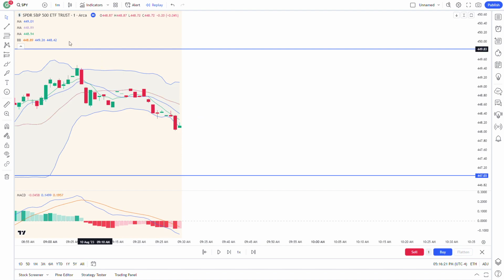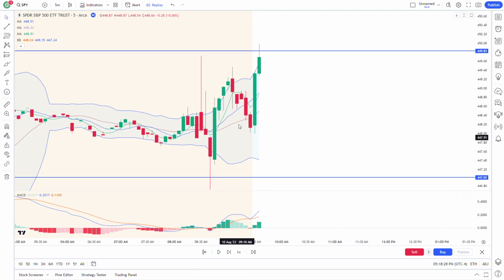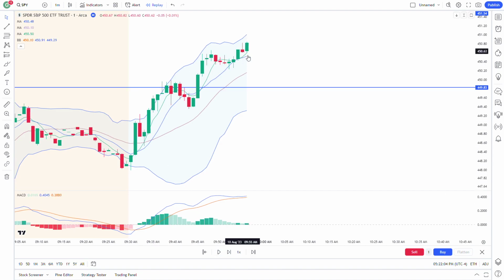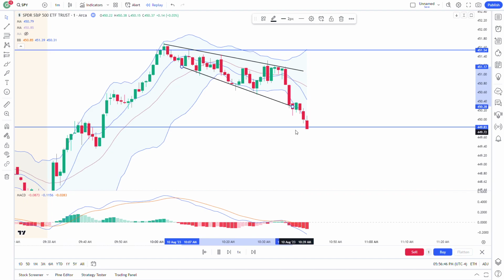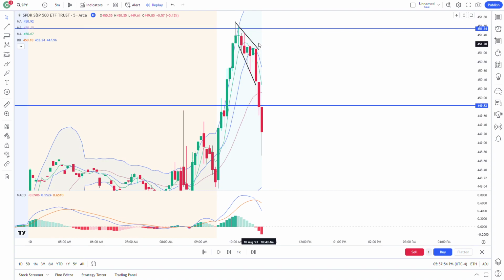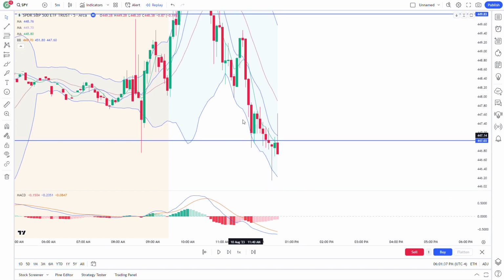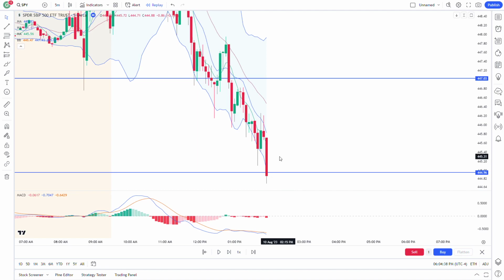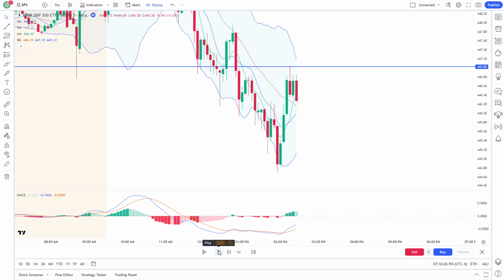How we Traded SPY on Thursday 8/10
SPY - Thursday

Discipline is the key to your success in trading.
If you would like to learn more about price action, patterns, options, option flow, our trade alerts or our daily catalyst info join us in our discord.